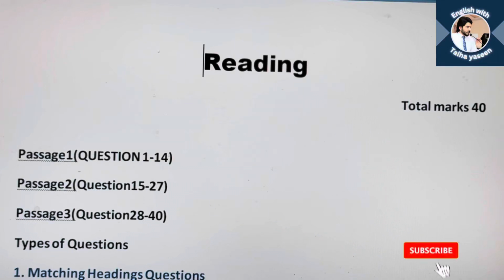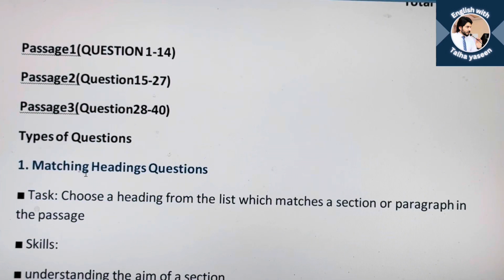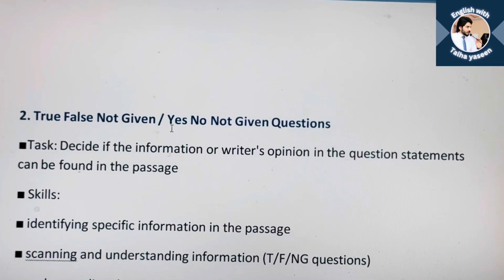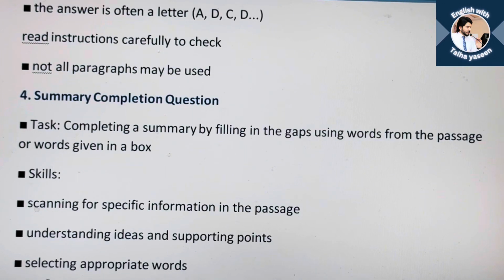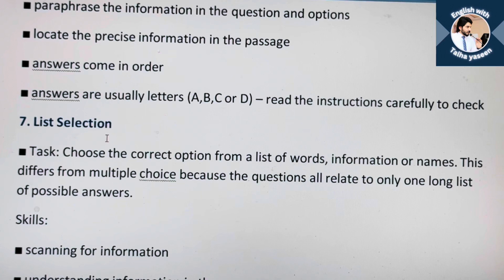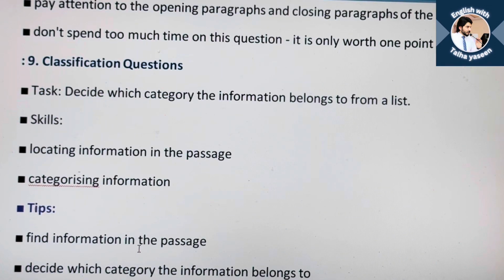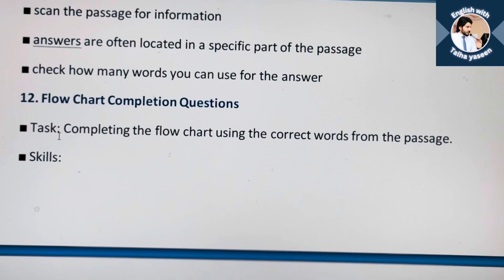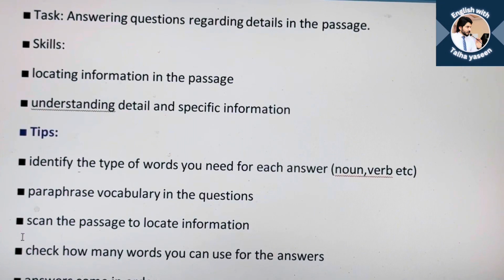14-Types of IELTS Reading Questions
Lahore, Pakistan